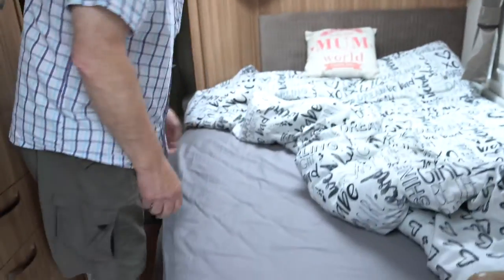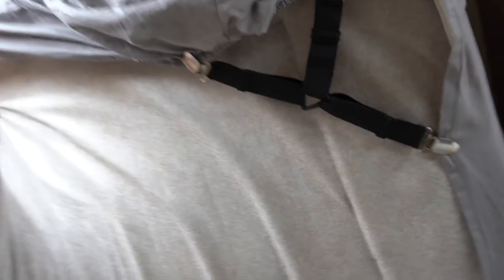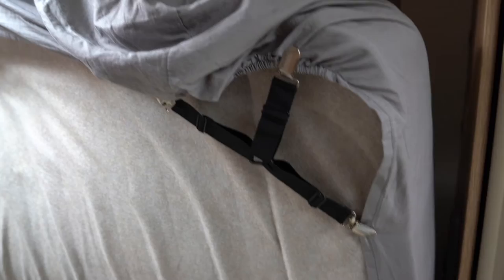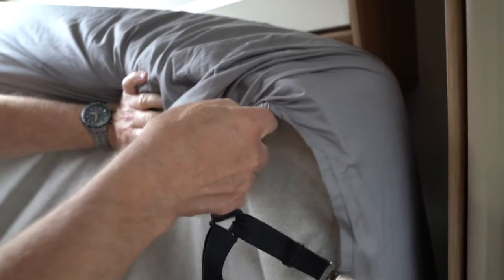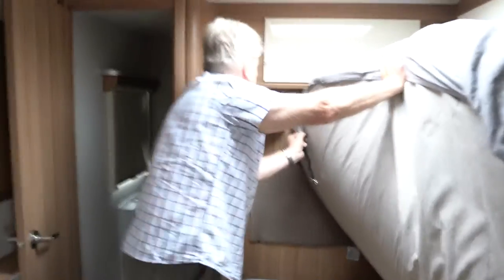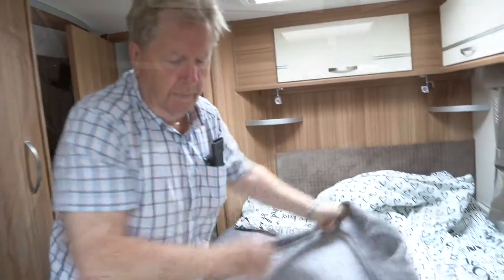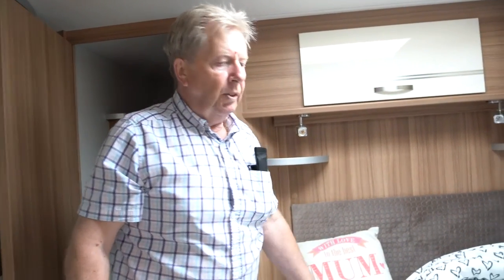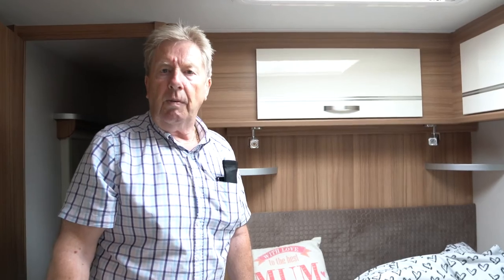Bed clips for a Caravan bed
Instagram ; Grandad and Grandsons Adventures

Twitter ; Grandad and Grandsons Adventures